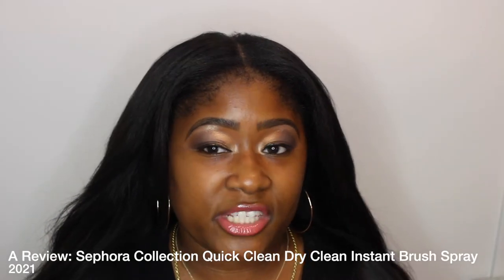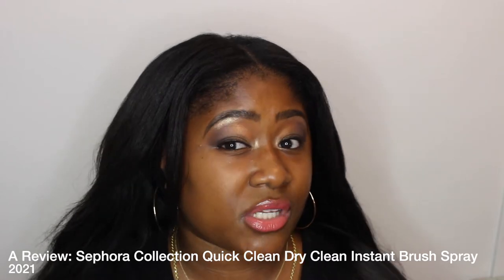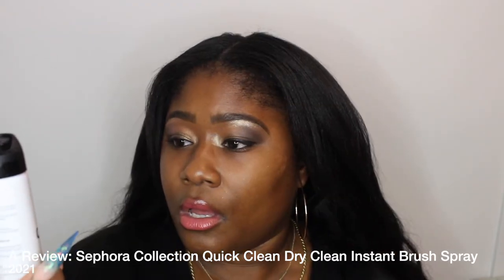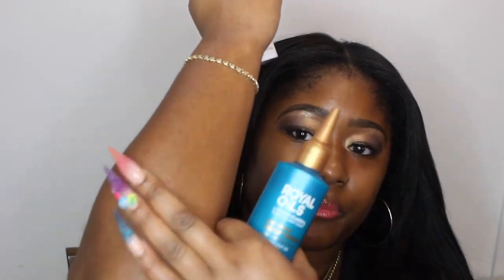A Review: Sephora Collection Instant Brush Cleaner Spray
In between brush washings, this spray is a lifesaver. This stuff is worth every penny. It's available at Sephora for $15.